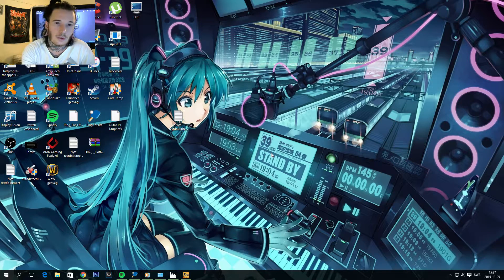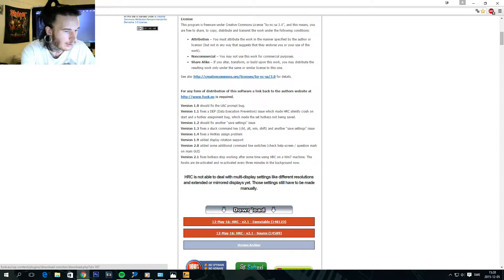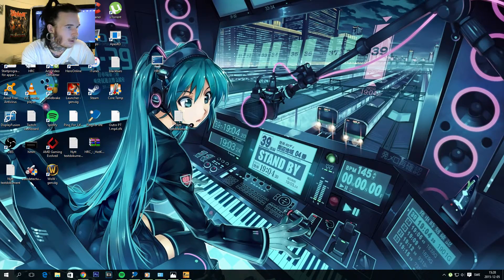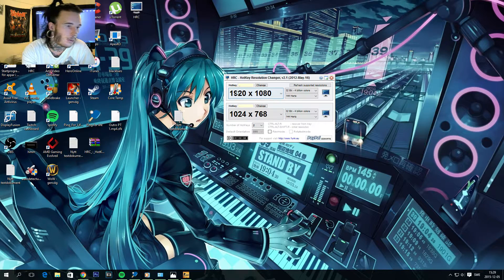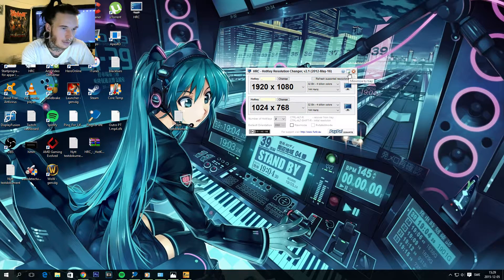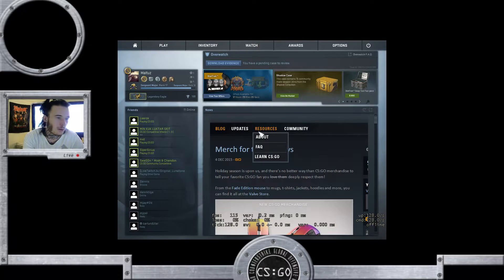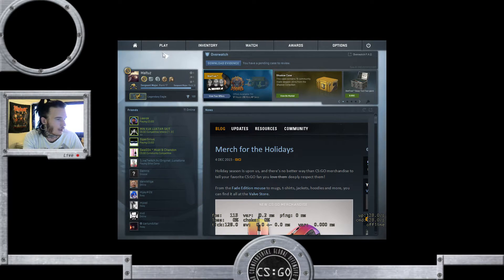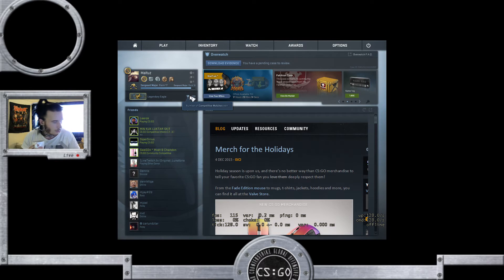CS:GO How to get 4:3 Stretched For AMD or nVidia (simple fix)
You don't have to use this softwere anymore, Here is how you can fix this from your drivers

This thing should help you sort your CS:GO resolution out to stretched mode.

► Skype: DBZMaltuz

This Video was recorded with Open Brodcast Softwere and Blue Snowball microphone and edited in Sony Vegas pro 13.

► Computer Specc:
Cooler Master G650M, 650W PSU
AMD FX-8320 Black Edition
Socket-AM3+, 3.5GHz, 8MB L2 + 8MB L3 Cache, 125W,
Cooler Master Seidon 120V CPU Kylare
Gigabyte GA-970A-DS3P, Socket-AM3+
HyperX Fury DDR3 1600MHz 16GB Black
Sapphire Radeon TRI-X R9 290 4GB "OC"
Kingston SSDNow V300 120GB 2.5" OEM